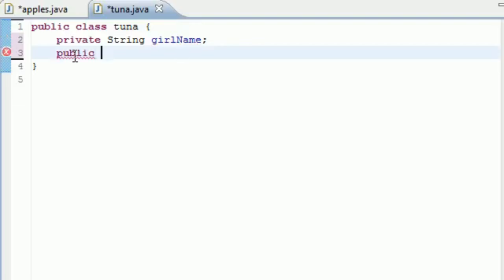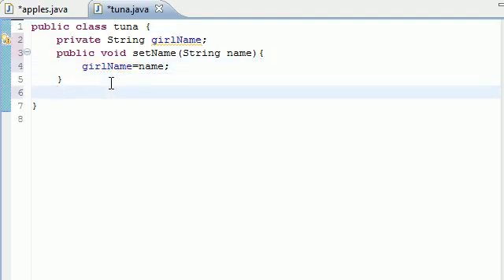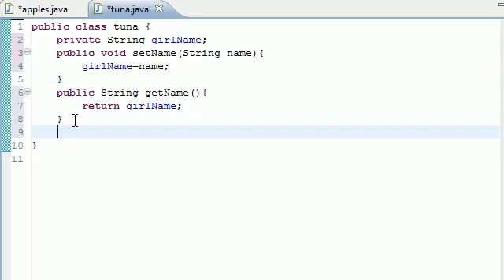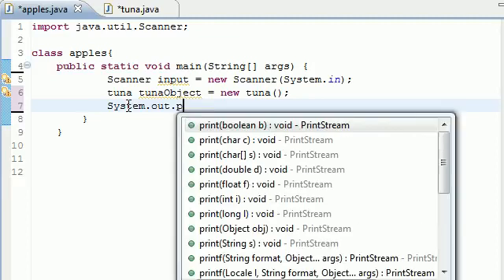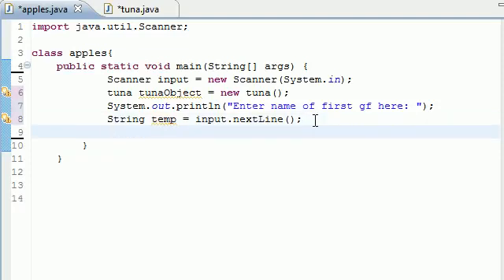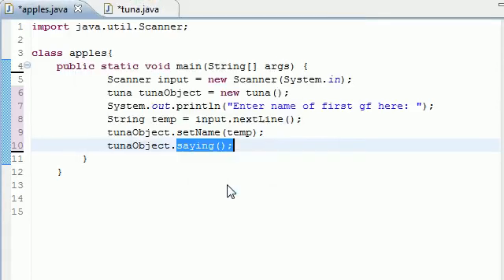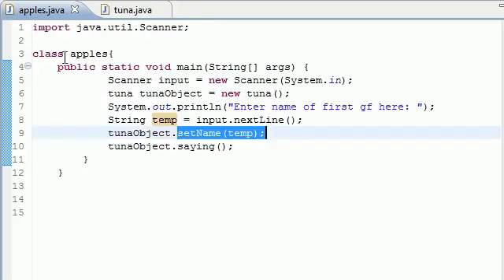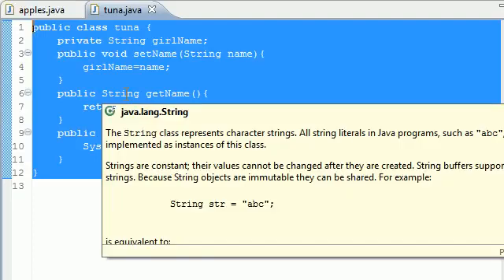T15 Multiple method